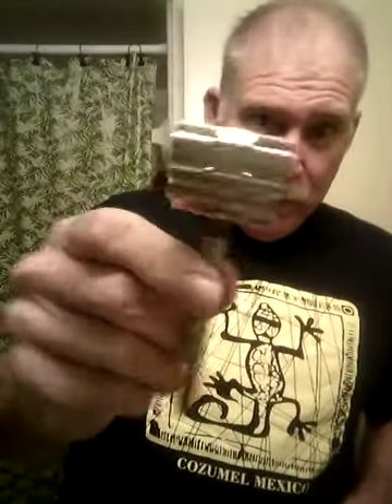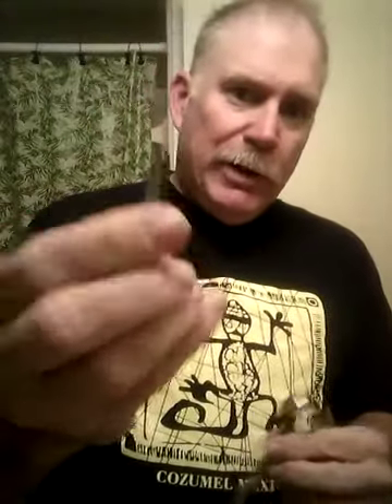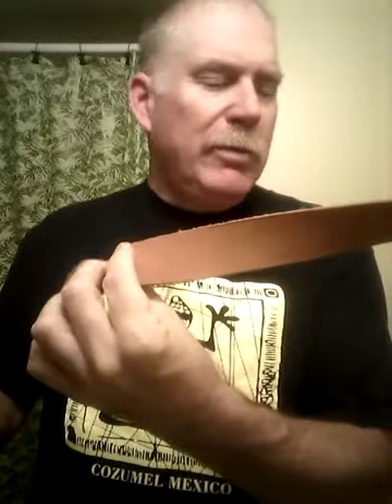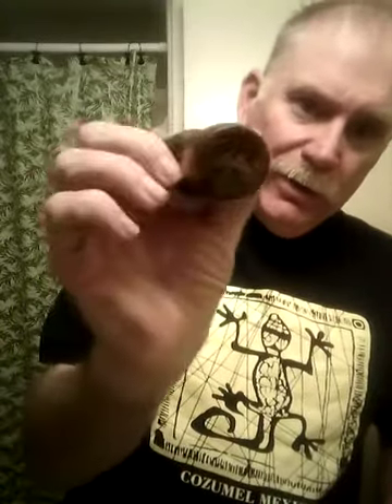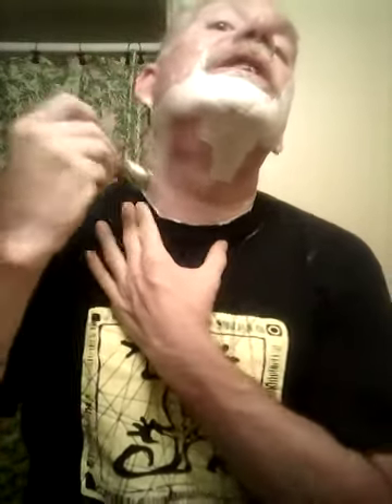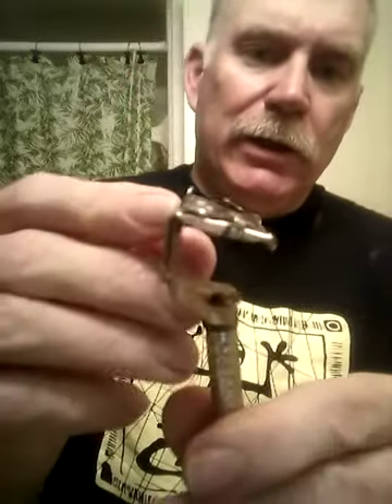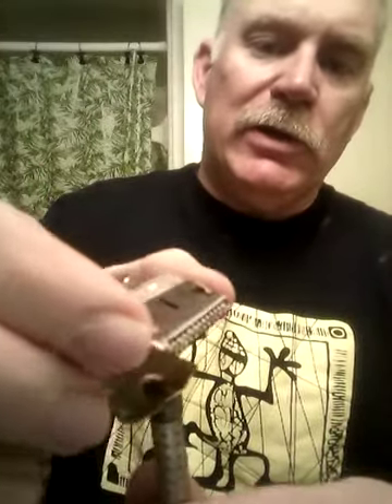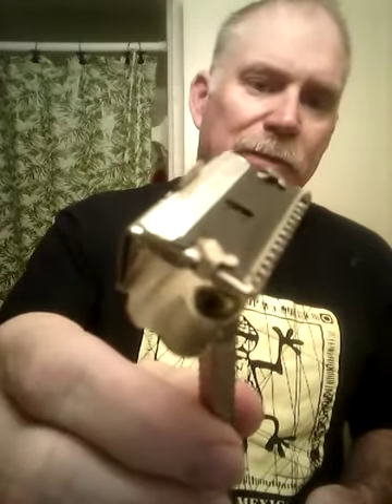Fuzzy shaves with a 1900 Superior wedge blade.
Just got this in. Stropped the wedge and cleaned everything up.  Decent 2 pass from the wedge and a clean up with a new PAL blade in. Colgate cup soap worked great with a big Omega boar. I was kinda rushed and did not splash on the British Sterling. The blade will be going to California for honing soon!!